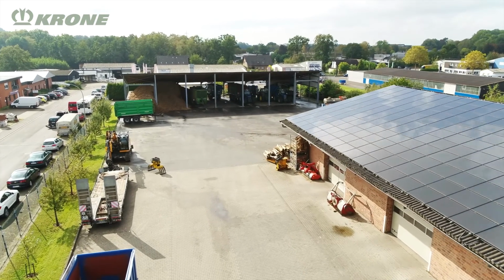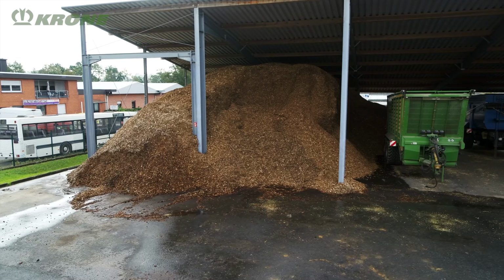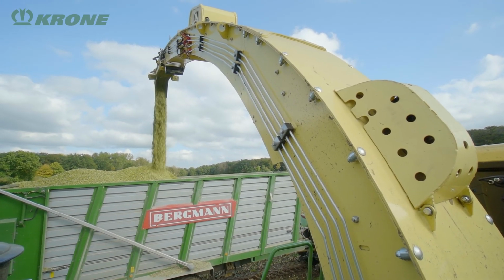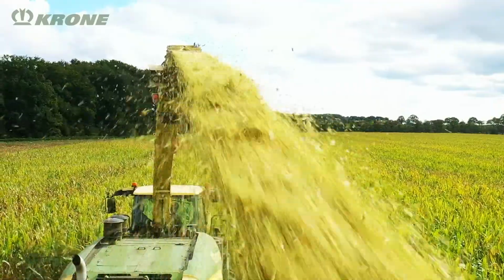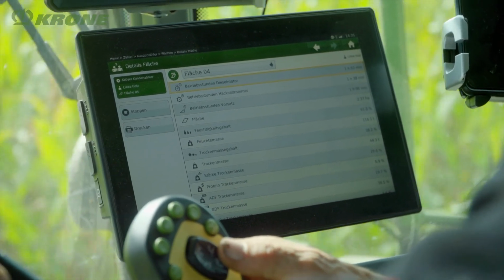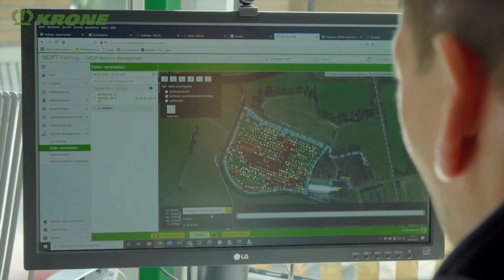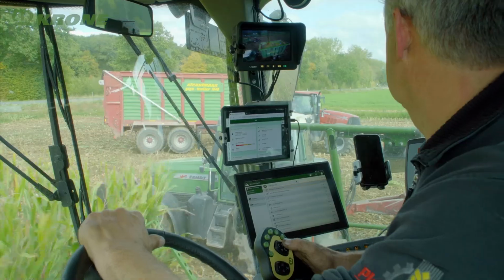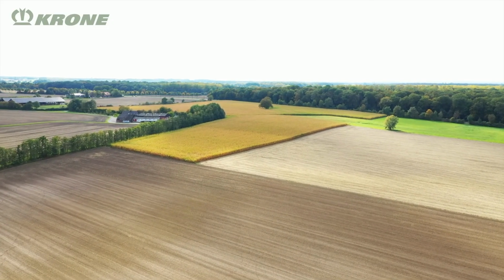Corn Harvest with live transmission of yield data with agrirouter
Markus Eggenstein from the agricultural contractor Plogmaker explains the agrirouter principal, or the dataexchange between the KRONE BiG X, agrirouter and NEXT Farming.